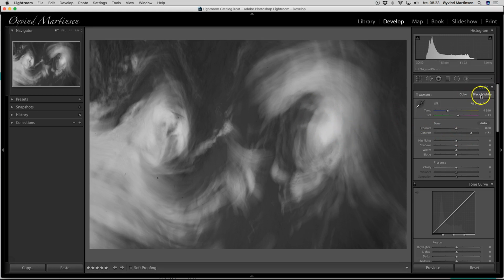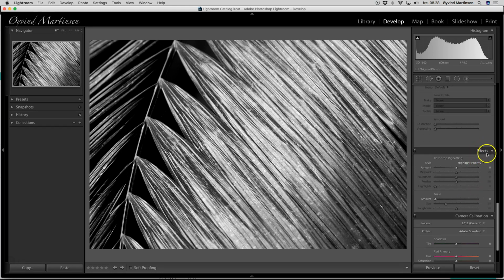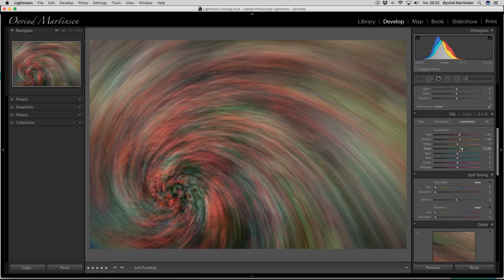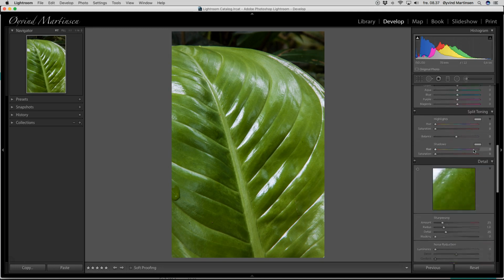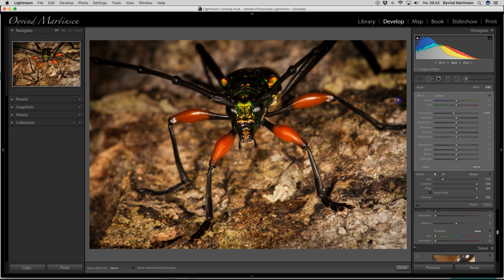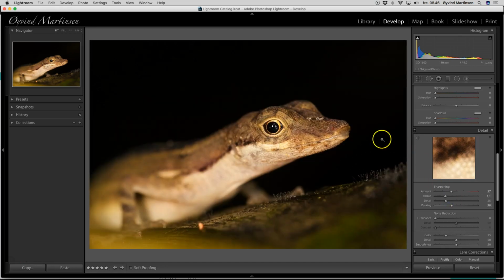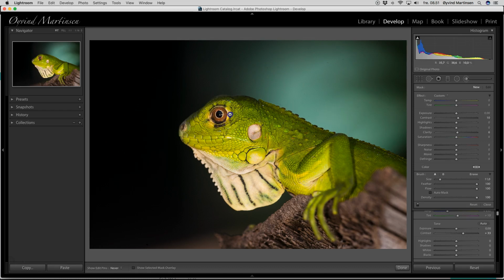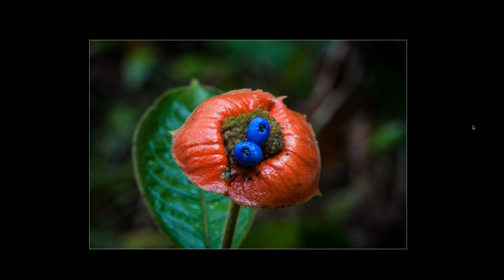Learn how to develop natural art and macro photos in Adobe Lightroom | With Øyvind Martinsen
Learn how to develop natural art and macro photos in Adobe Lightroom.
Thanks!

Best regards
Øyvind Martinsen